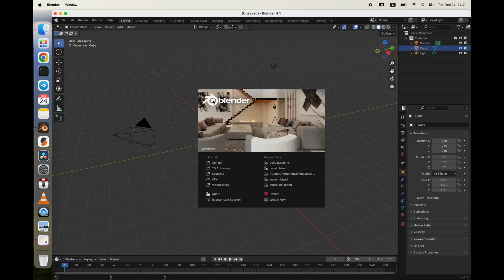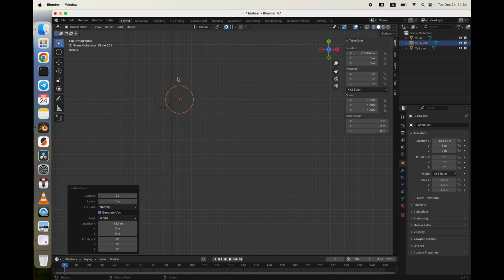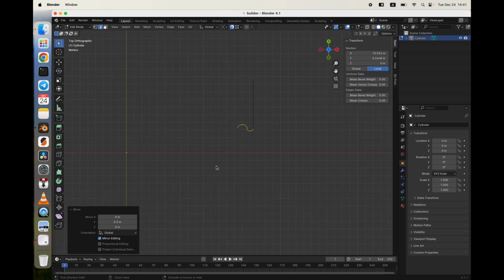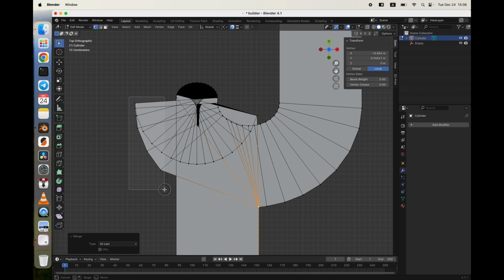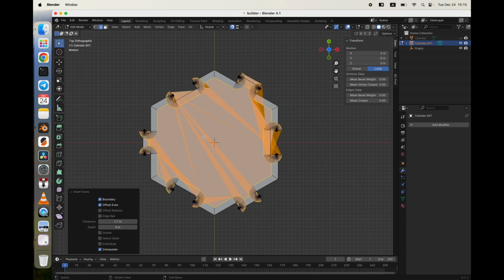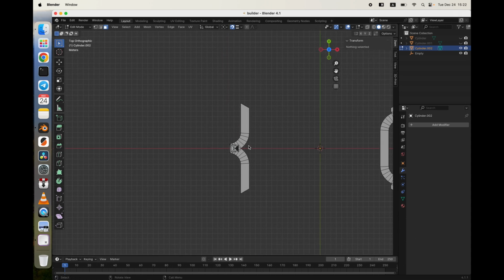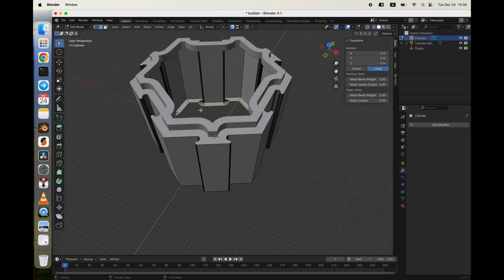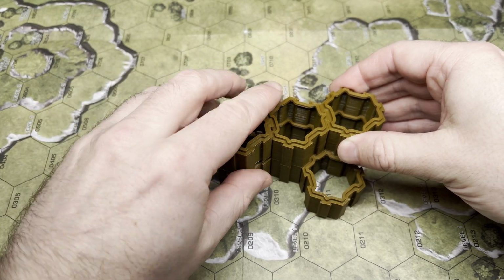Creating Stackable Terrain Tiles for BattleTech | Beginner-Friendly 3D Modeling Tutorial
In this video, we’ll take another step in building a modular terrain system for BattleTech by creating stackable puzzle-like tiles. I’ll guide you through designing these pieces in Blender, keeping the process simple and focused on 3D printing.

This tutorial is part of a series where I explore techniques for creating custom tabletop terrain. It’s perfect for beginners learning Blender or wargamers looking to customize their setups.

Key tips and techniques featured in this tutorial include:
- Blender Array Modifier: Learn to create circular shapes for precise, repeatable designs.
- Symmetrize Operation: Utilize symmetry to streamline modeling.
- Topology Fixes: Practical tips for cleaning up messy geometry.

Patrons can download the Blender project files and STL models from this video